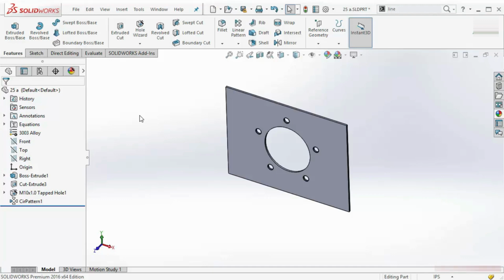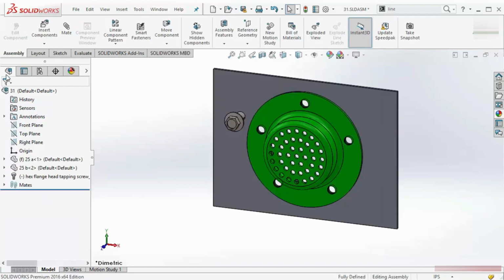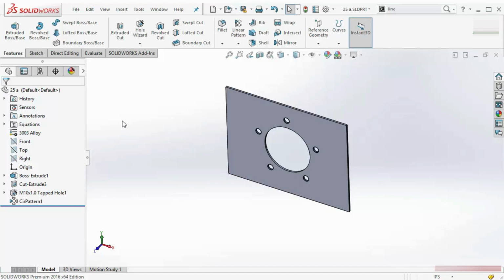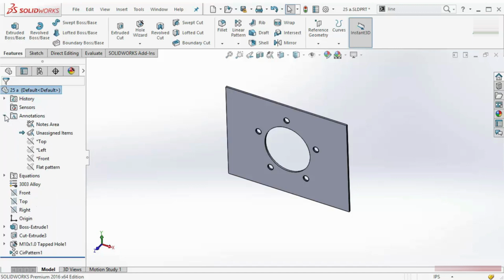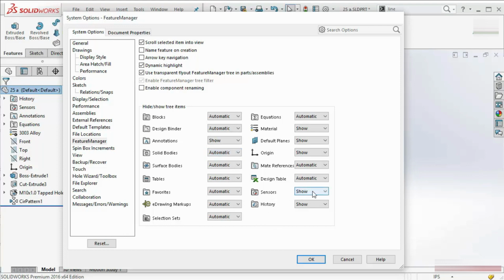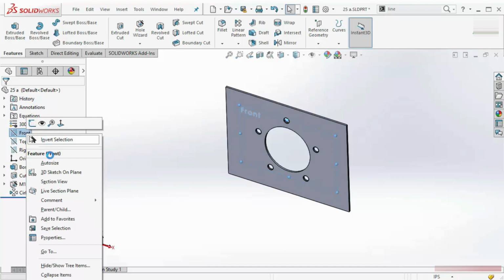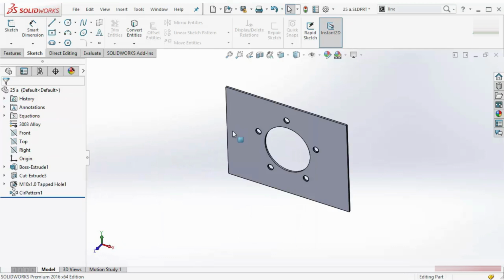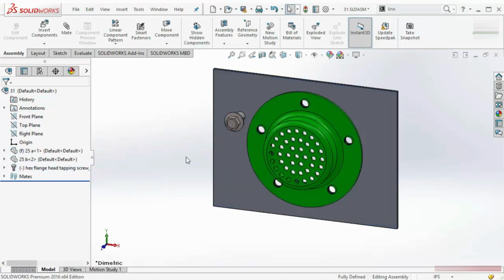Feature Manager design tree | SolidWorks Essential | Series 08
solidwork feature manager design tree,
solidworks 3 point arc,
woodland scenics deciduous trees